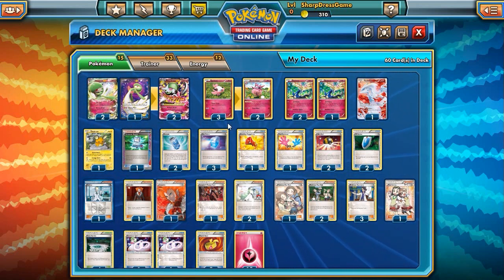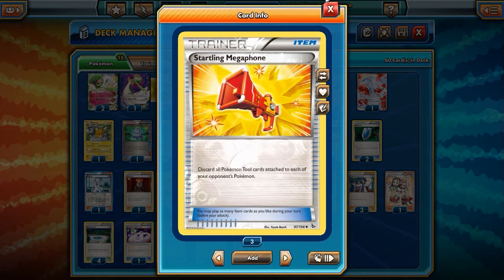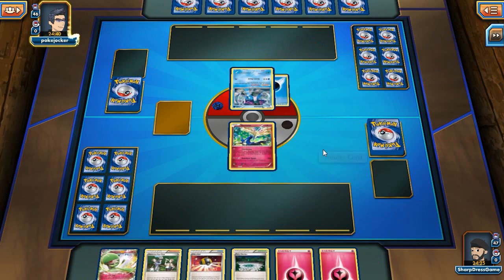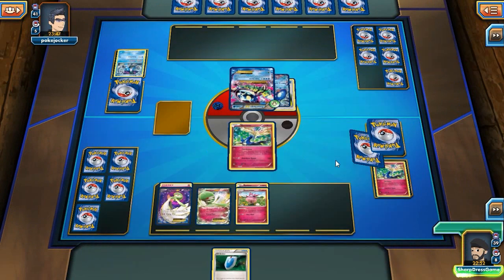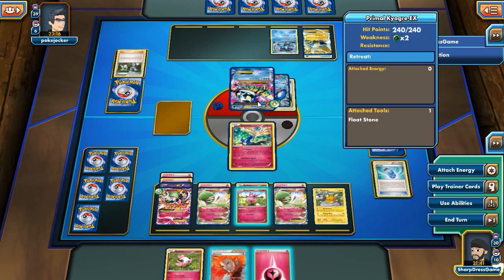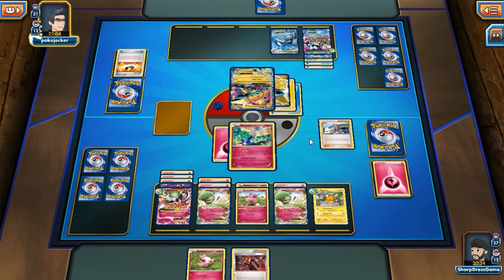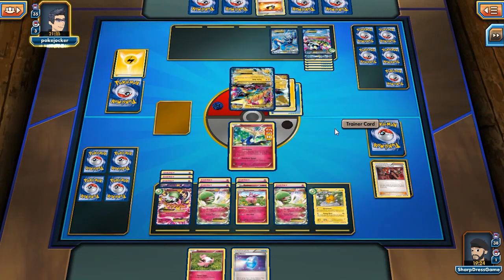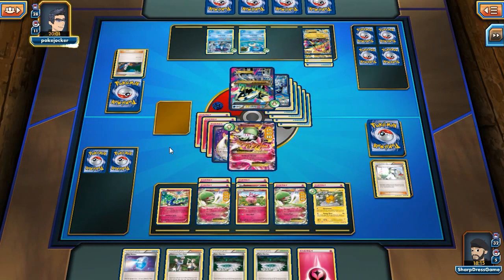Pokemon Trading Card Game Online: Mega Gardevoir EX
Hello everyone and welcome to Sharp-Dressed Gaming! Today we are going to be using the deck that we made in the Deck Builder series earlier this week, Mega Gardevoir. The fairies return today with this powerful deck!